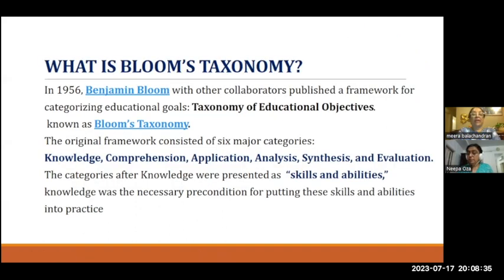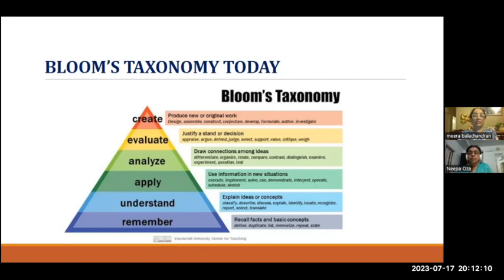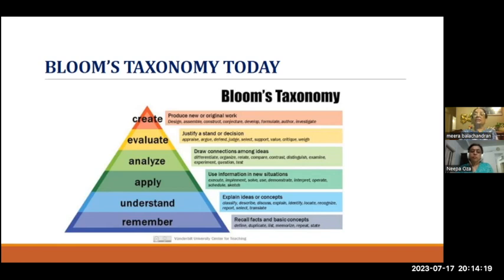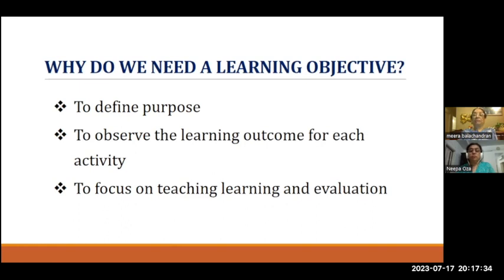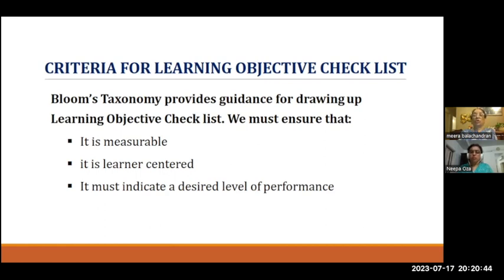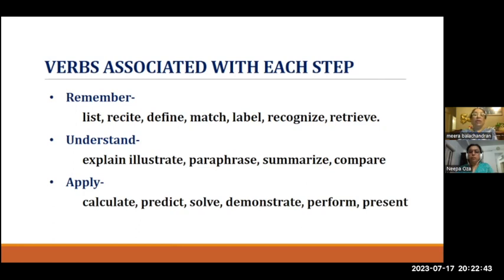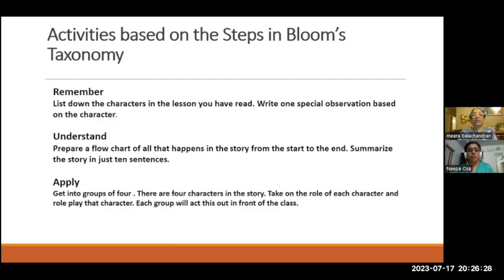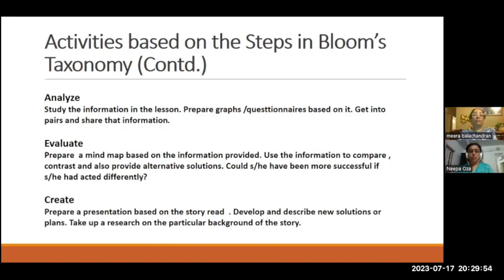RTT Video Cast 7: An Introduction To Bloom's Taxonomy | Guest Speaker: Ms. Meera Balachandran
Bloom’s Taxonomy is a model that describes the cognitive processes of learning and developing mastery of subject. The model is named after Benjamin Bloom, the man who headed up the original committee of researchers and educators who developed the original taxonomy throughout the 1950s and 60s. Bloom is also the editor of the book that revised the model in 2001, Taxonomy of Educational Objectives: The Classification of Educational Goals. Bloom’s Taxonomy has since become a standard tool for developing educational objectives, assessments, and activities.

Ms. Meera Balachandran, experienced educator and teacher trainer, explains how English Language teachers can use Bloom's Taxonomy as a guide and an important reference to design lessons and assess learning.